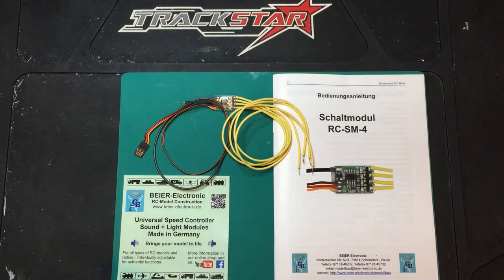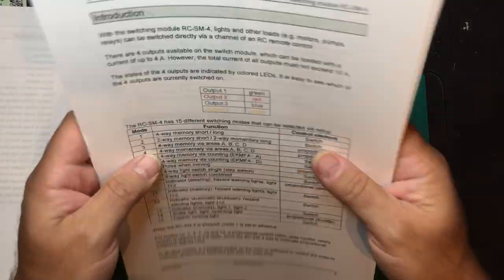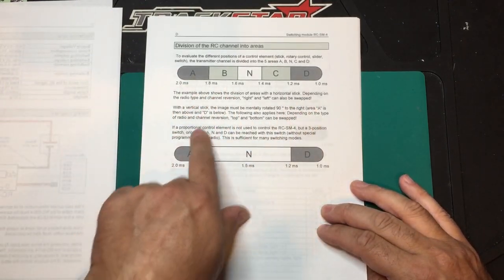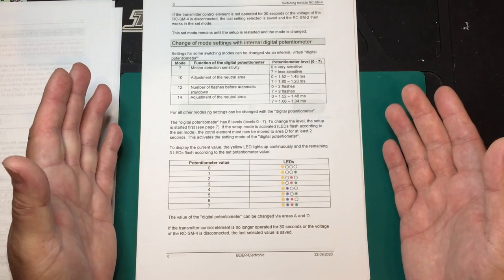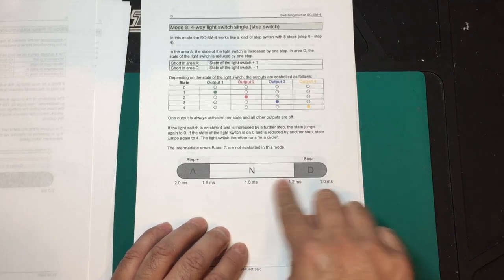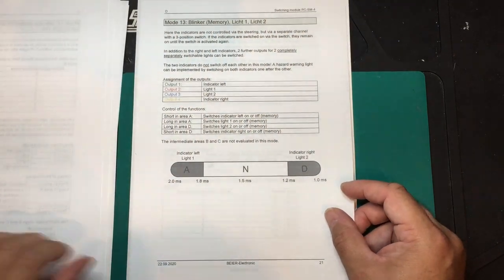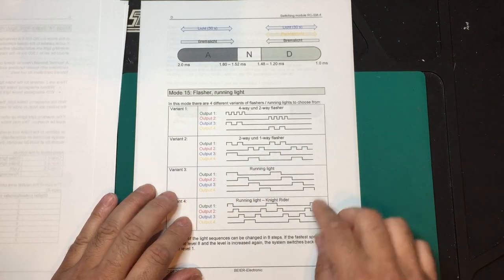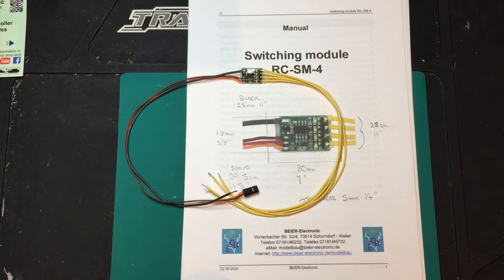Beier RC-SM-4 what is it.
Just a quick video on the new as of (17 Sep 2020) Beier RC-SM-4
electronic switch.

More video soon on examples of it working and how to program.
Unit has 15 outputs:
Mode Function
1 4-way memory short / long
2 2-way memory short / 2-way momentary long
3 4-way memory via areas A, B, C, D
4 4-way momentary via areas A, B, C, D
5 4-way memory via counting (EKMFA - A)
6 4-way memory via counting (EKMFA - D)
7 Pulse when moving
8 4-way light switch single (step switch)
9 4-way light switch combined
10 Indicator (steering), hazard warning lights, light 1+2
11 Indicator (memory), hazard warning lights, light 1+2
12 Indicator (automatic shutdown), hazard warning lights, light 1+2
13 Indicator (memory), light 1, light 2
14 Brake light, light, reversing light
15 Flasher, running light

If you would like to purchase one you can buy direct from Beier
or find a distributor near you.

All information in this video is my own interpretation of the device and you should always check and understand the manual for yourself.